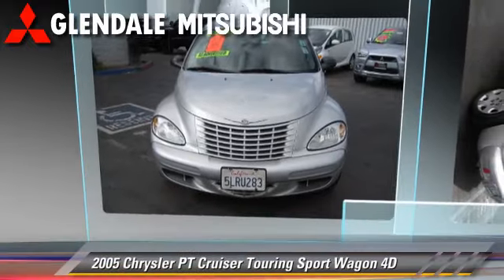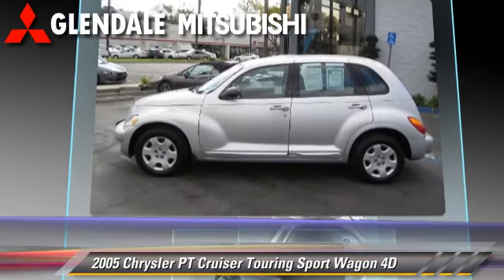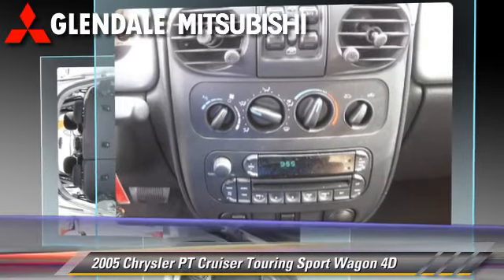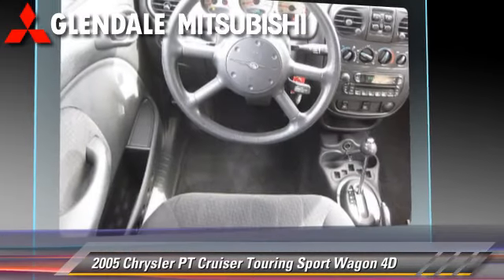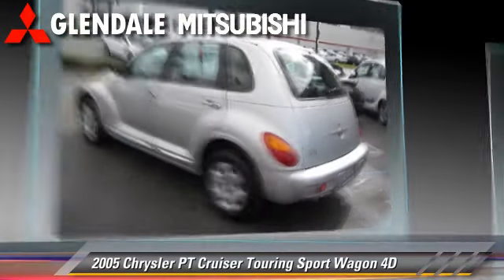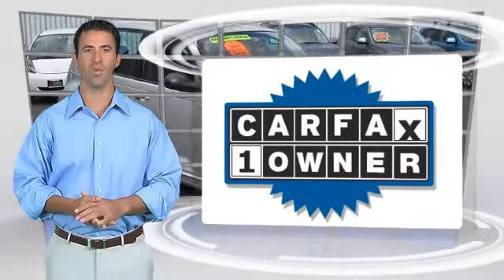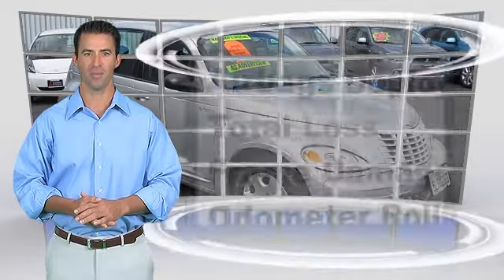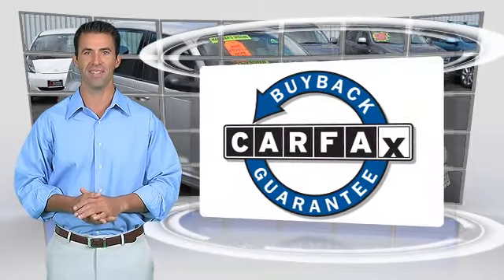Glendale Mitsubishi, Glendale CA 91204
Glendale Mitsubishi

[DFIN:2:2272512:I:F090244B:d53a9b0ff69bc700f7f203c455ea885a]